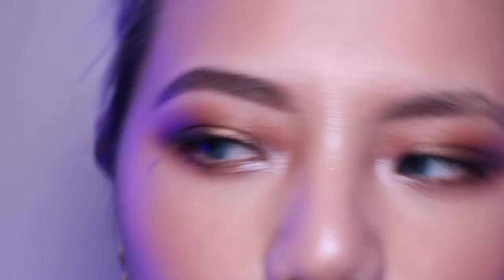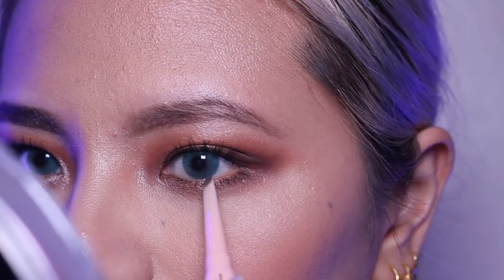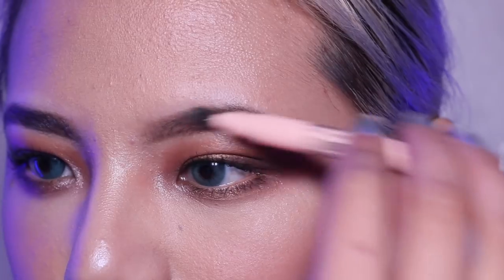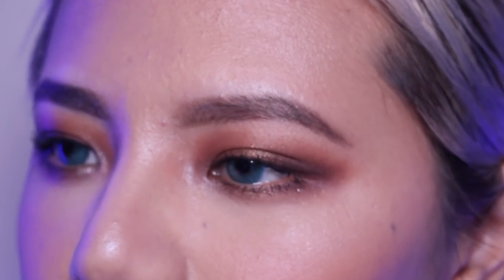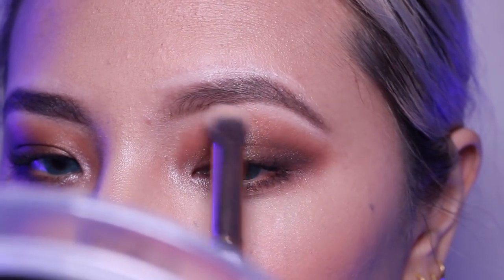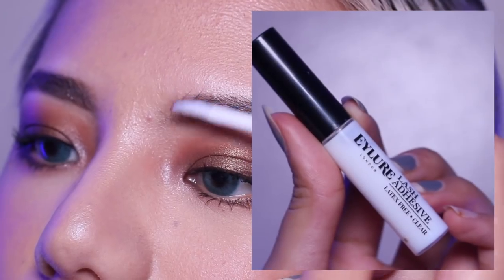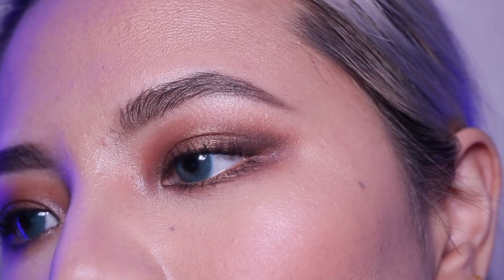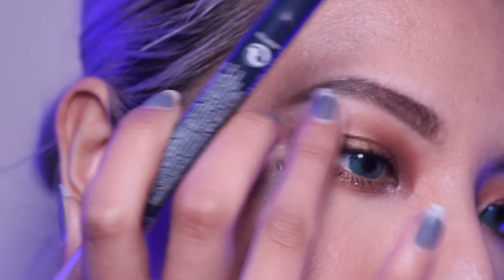USING LASH GLUE AS BROW GEL?!?! (+ Brow Routine) || Anjila Tamang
The best brow gel is a lash glue!